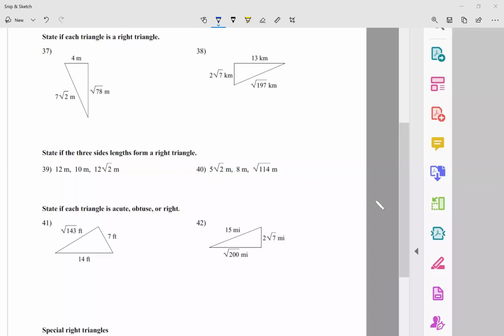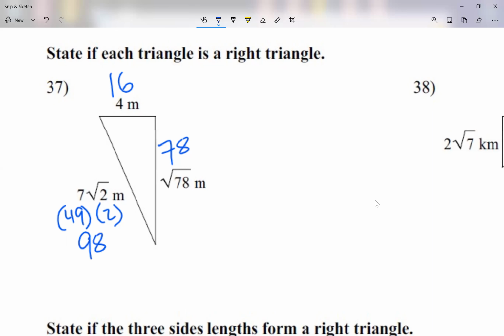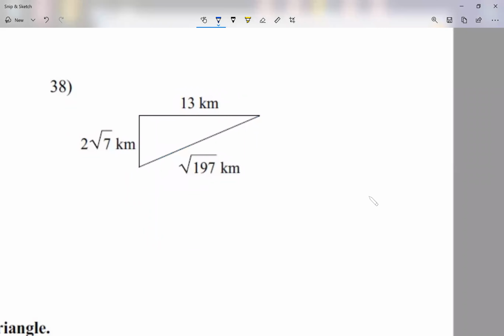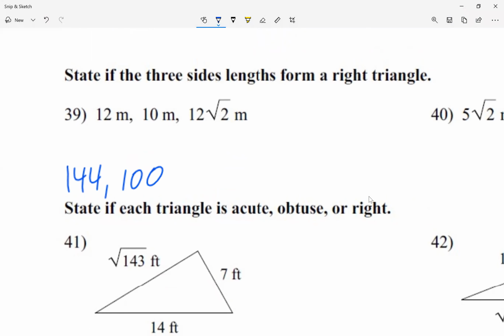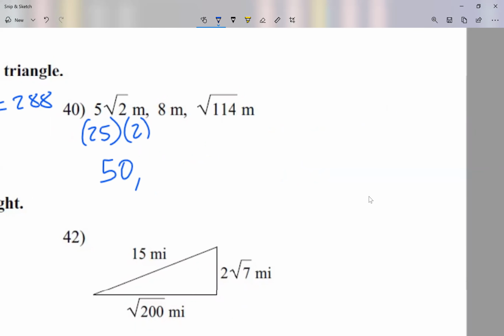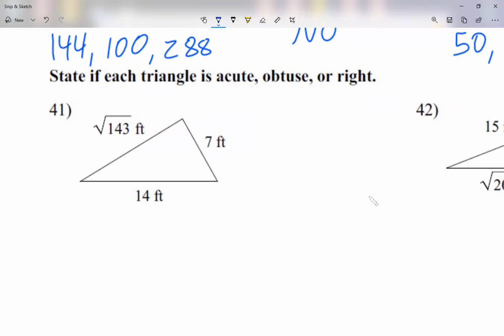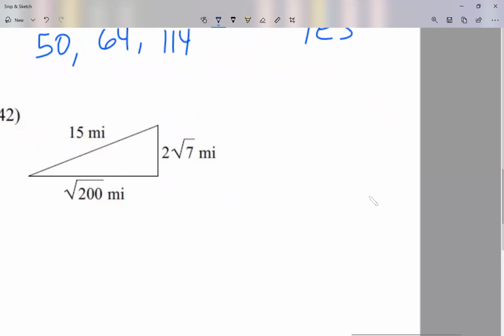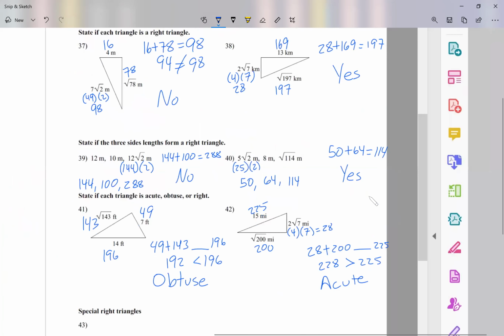Leonzo pythagorean converse and clasify triangles